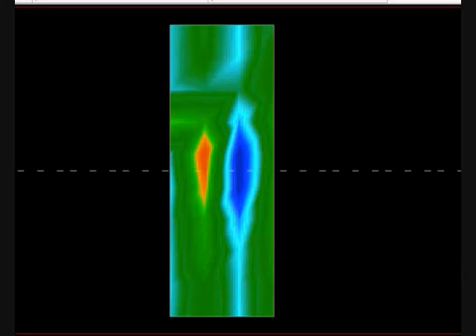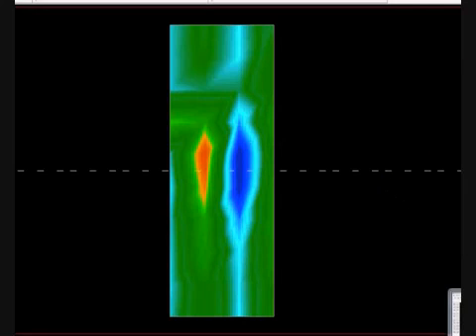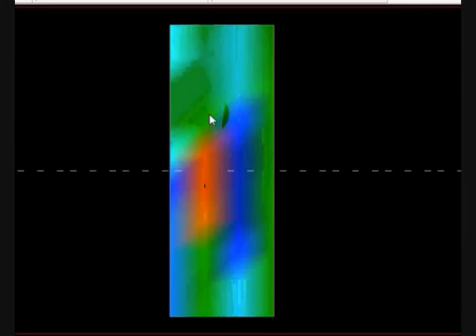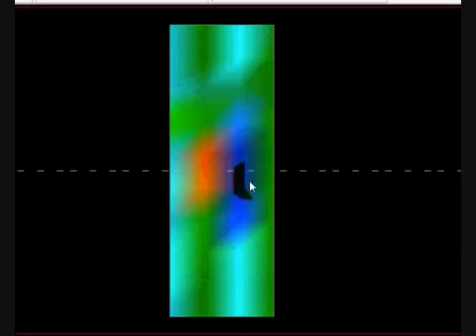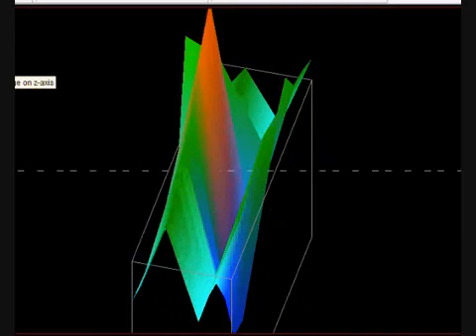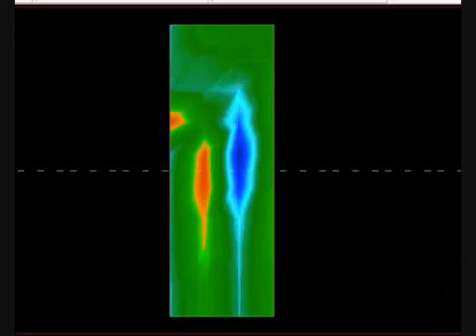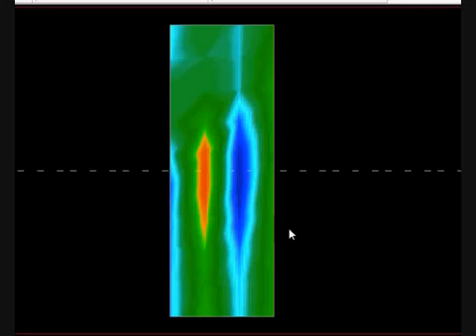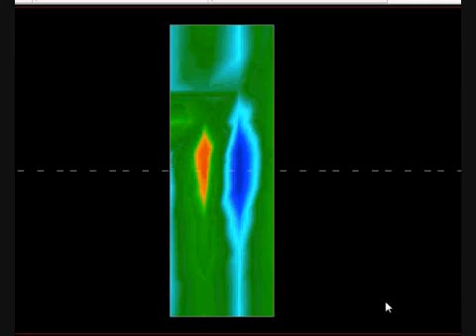Scan - Grave - Repeatability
When a scan is taken and repeated, the user should be able to repeat the results on a real target. Real targets don't move and can be repeated whereas mineralization and false targets will move and/or disappear.